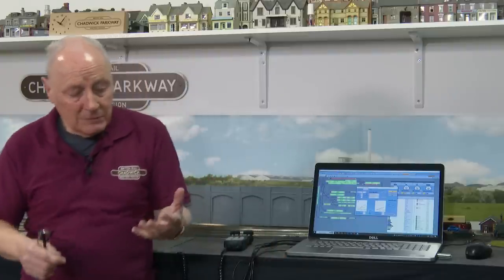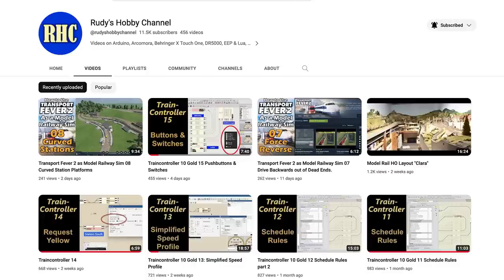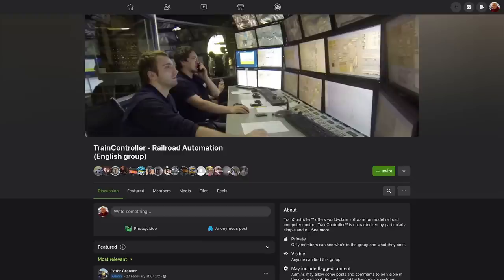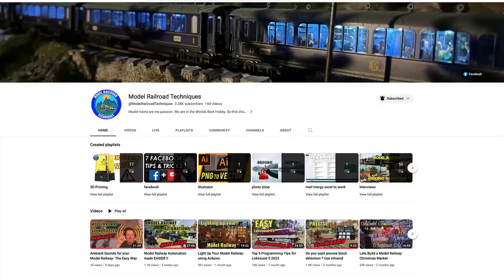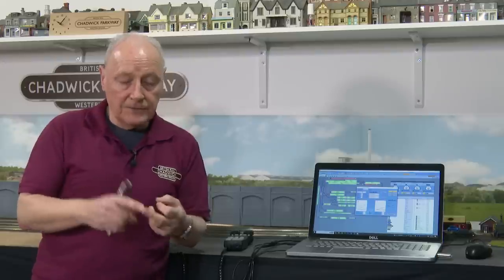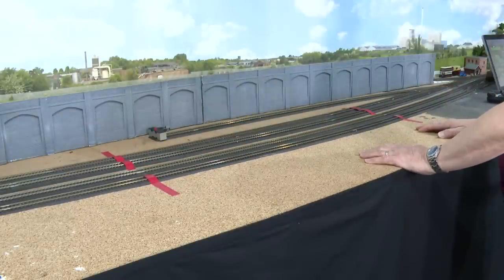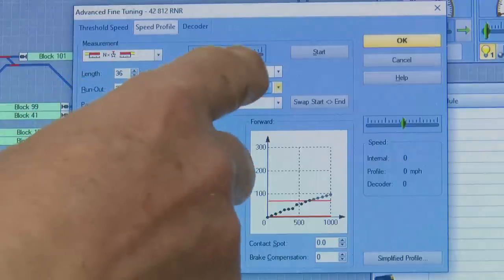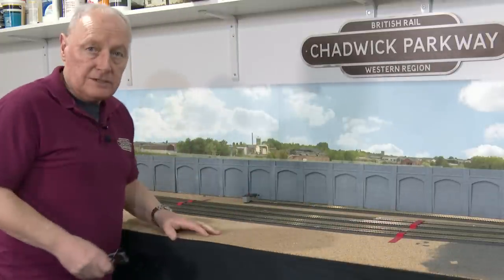SPEED PROFILING with Train Controller at Chadwick Model Railway | 184.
Speed Profiling can be a challenge. If you use Train Controller or a similar program, results can be much more accurate. However, there can be interface issues!  Here's how I did it at Chadwick Model Railway 184.

16 Volt 2.5 amp transformer